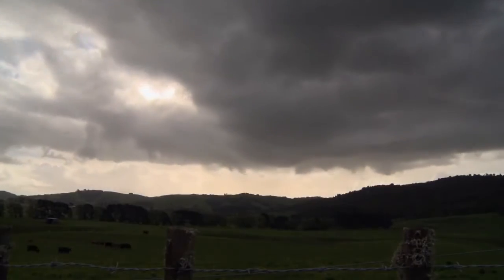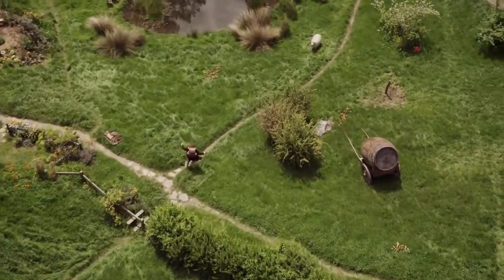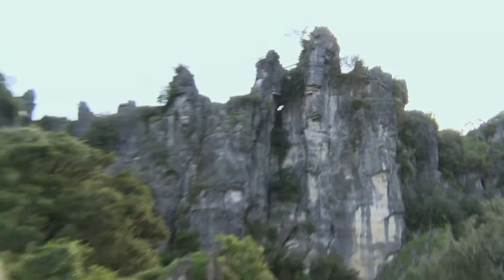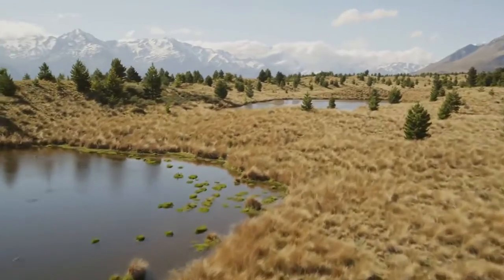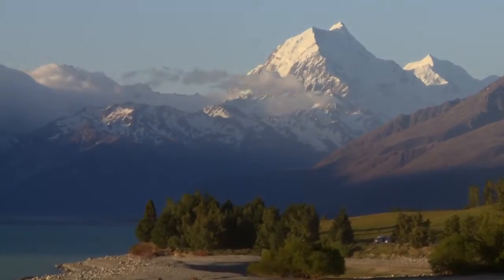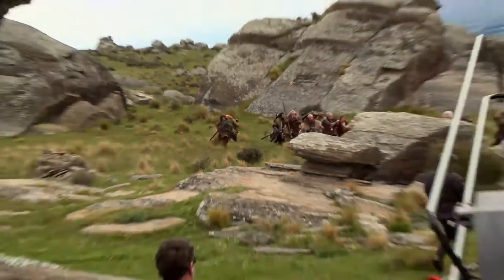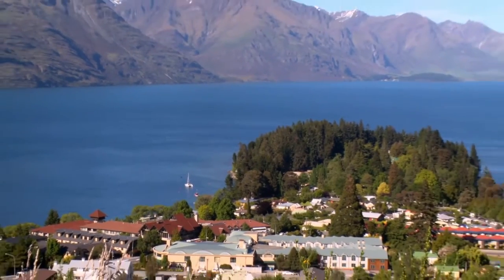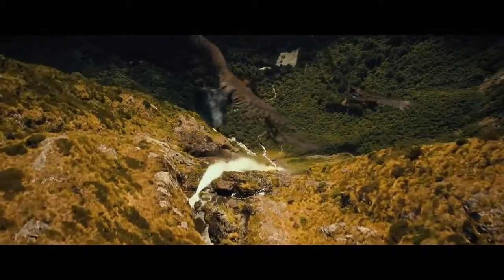New Zealand, Home of Middle earth